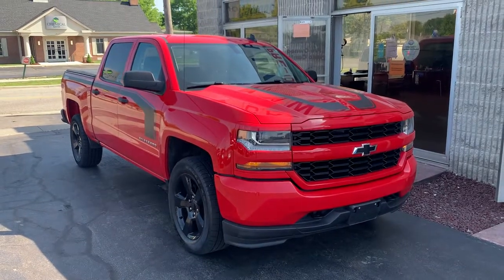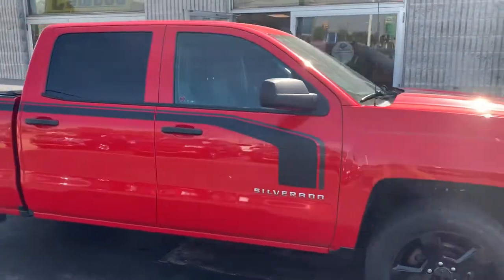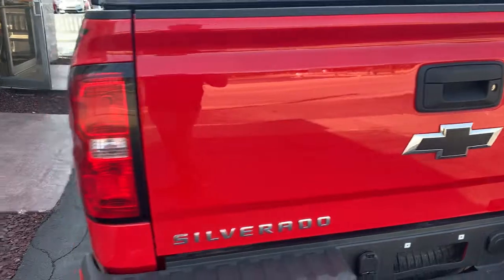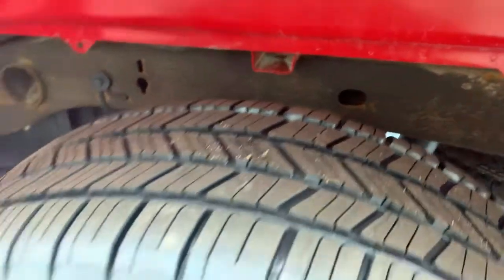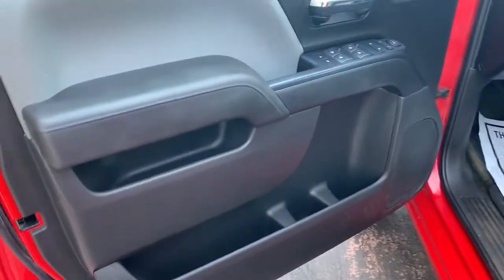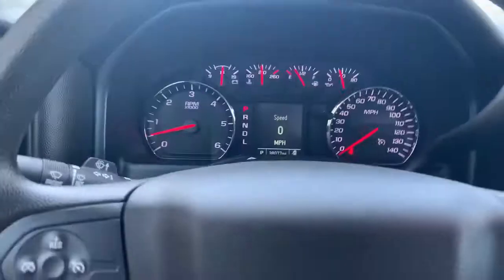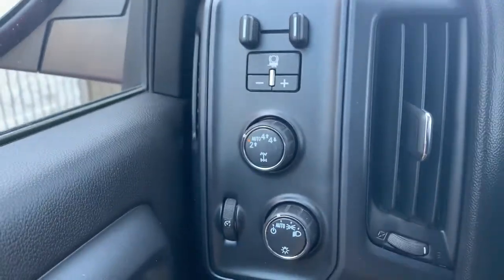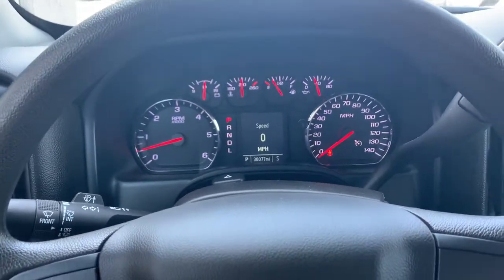PL305 2018 Chevrolet Silverado